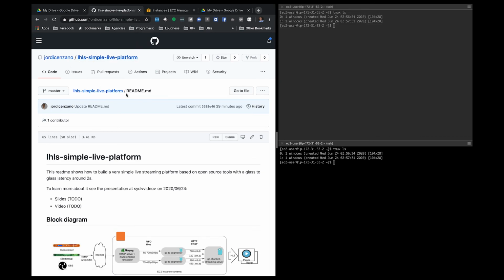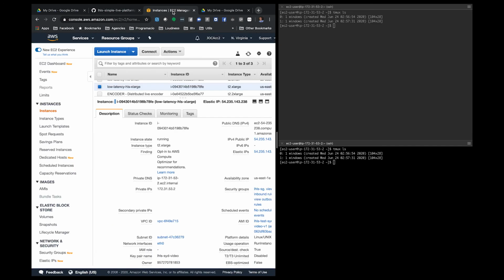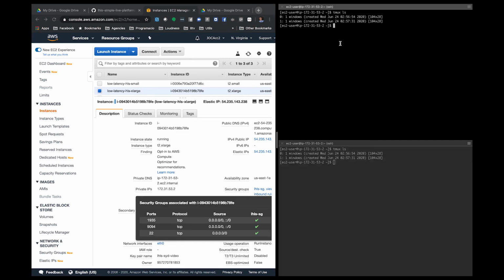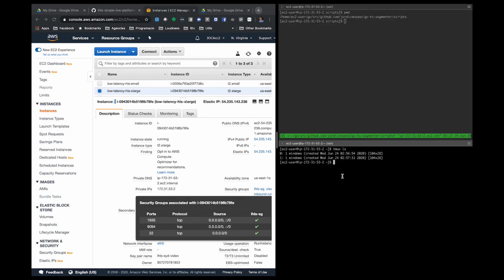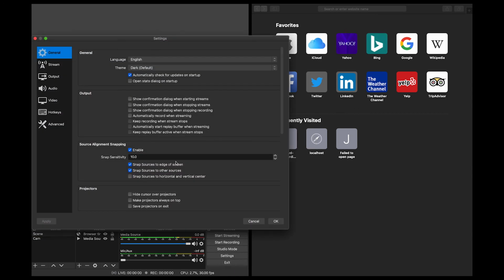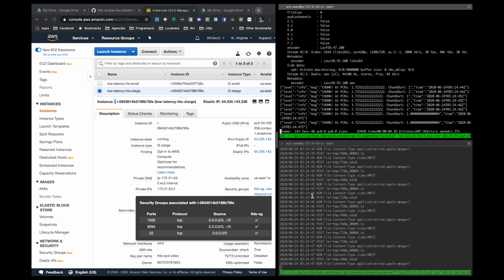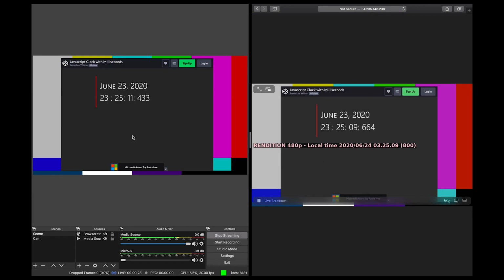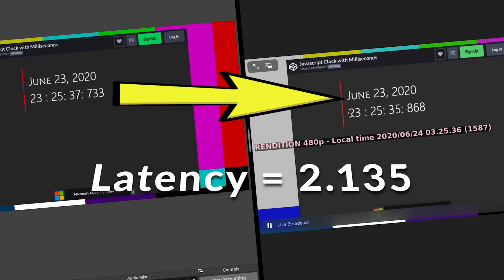Demo of low latency HLS live platform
You can build your own live platform just wiring up some open source tools, this is a demo video of